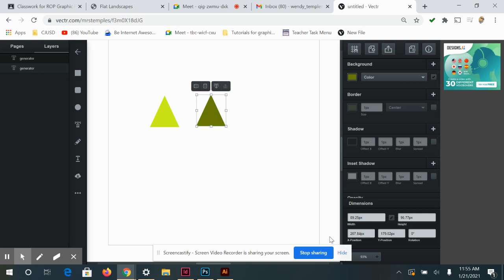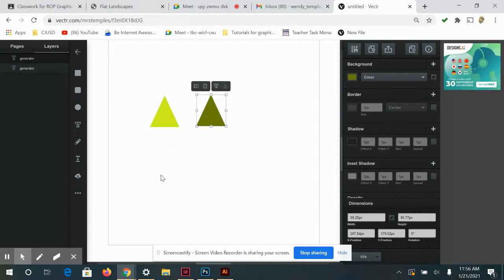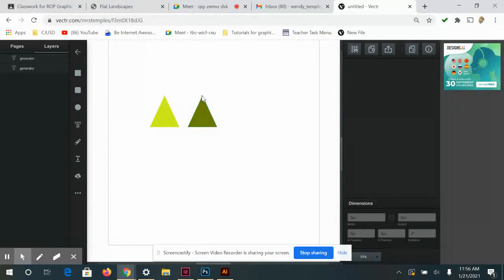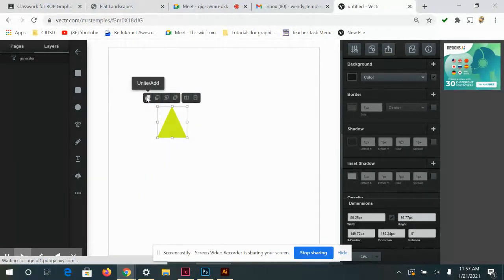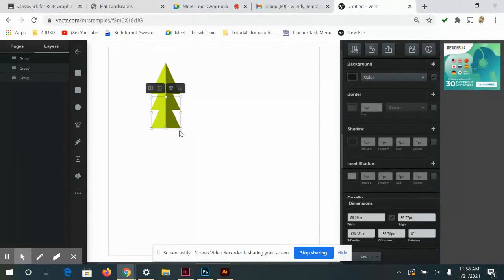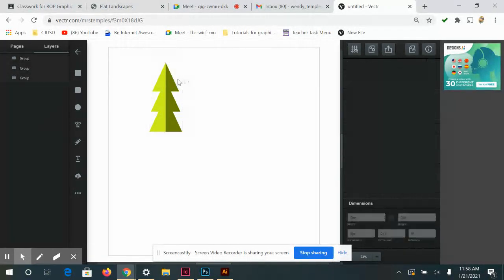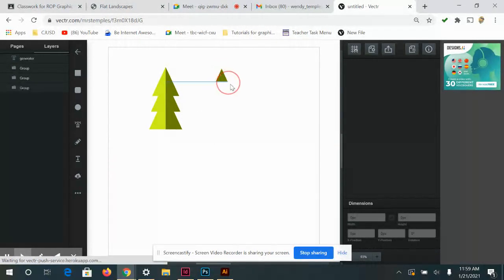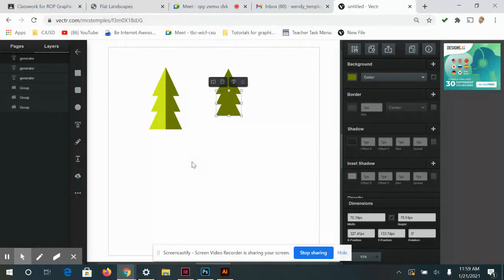how to create a pine tree in vectr